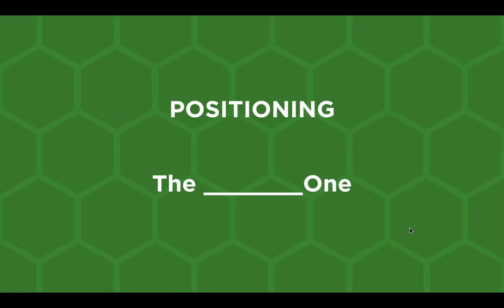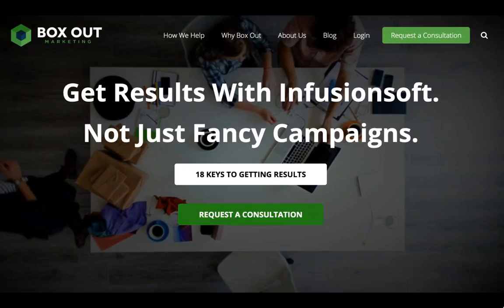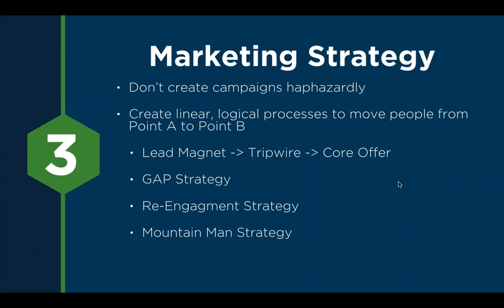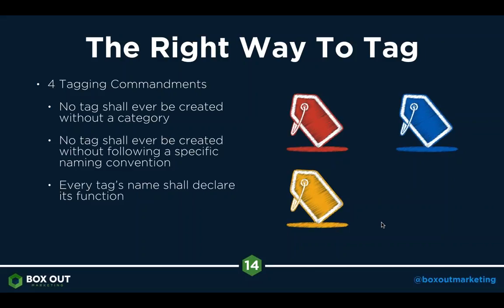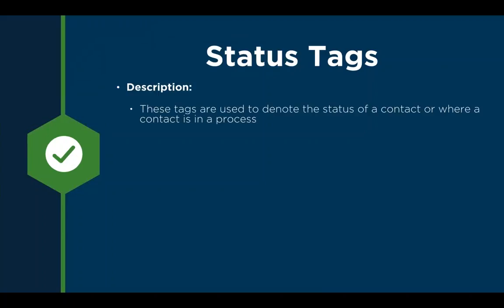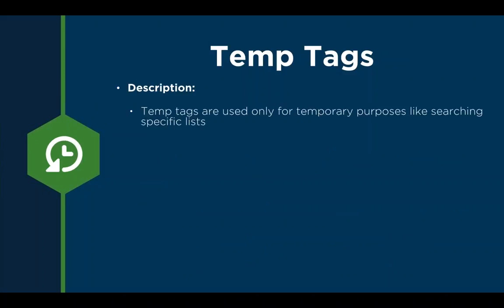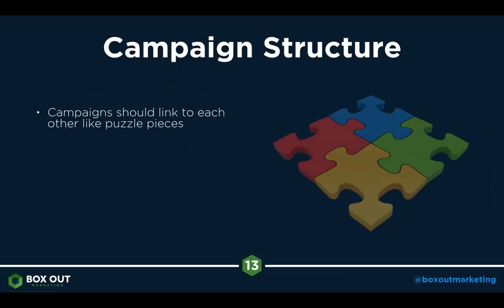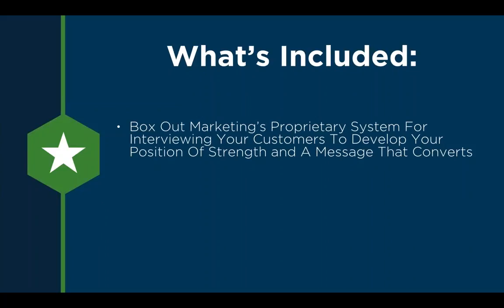5 Steps to Infusionsoft Success